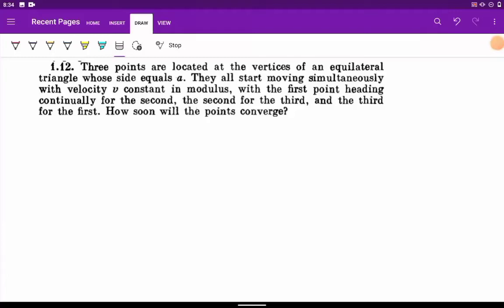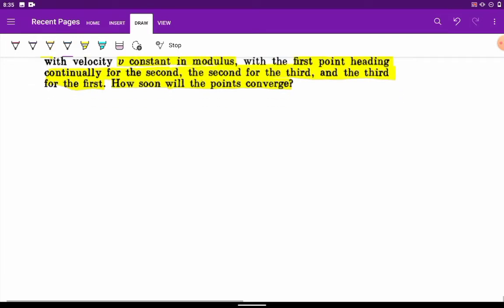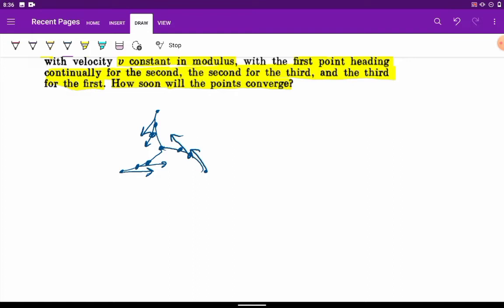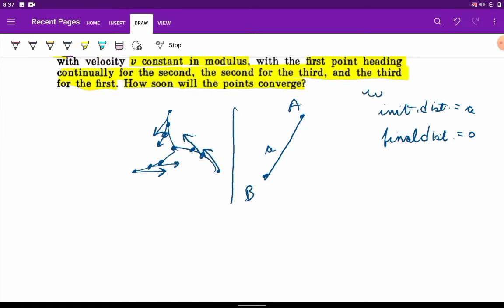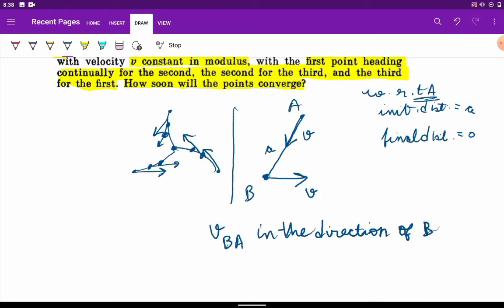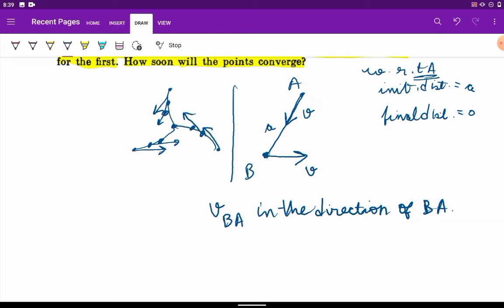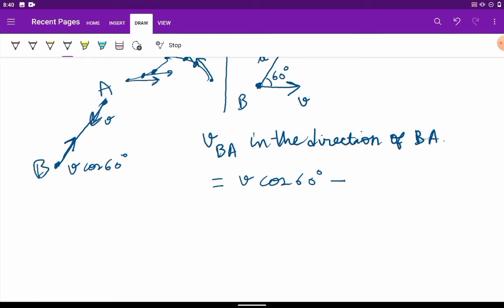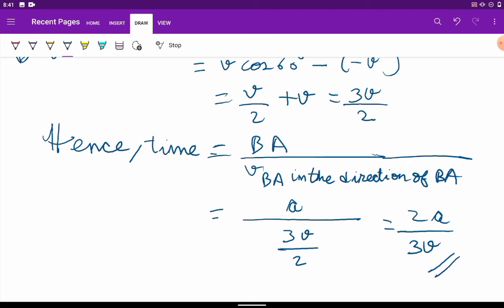An Irodov Crash Course - Problem 1.12 - "The one with 3 particles chasing each other"